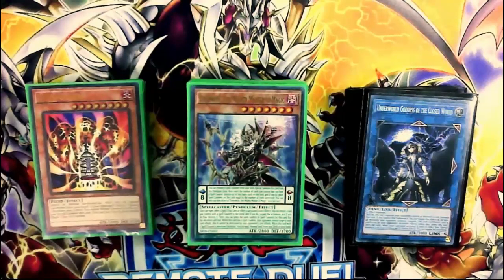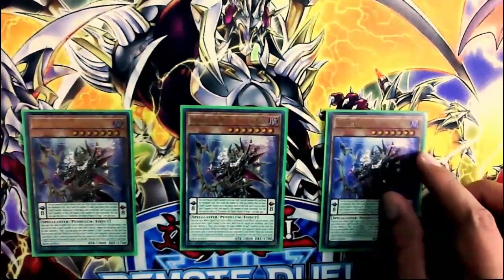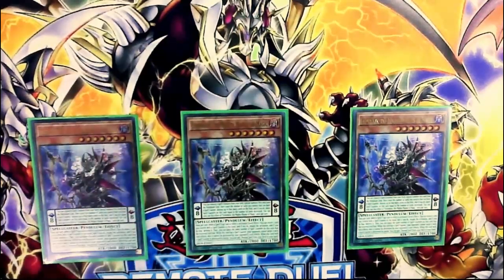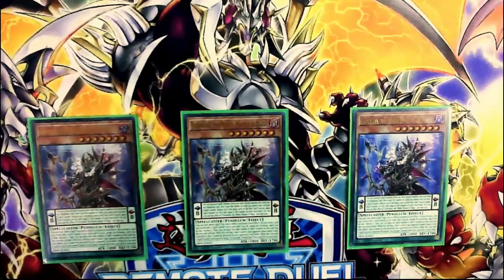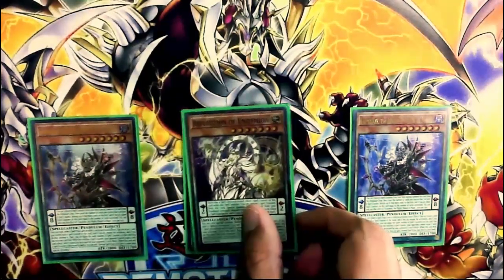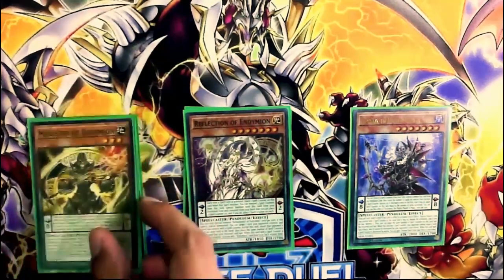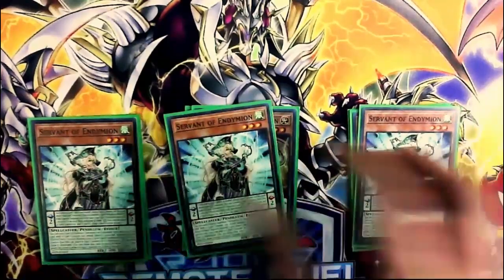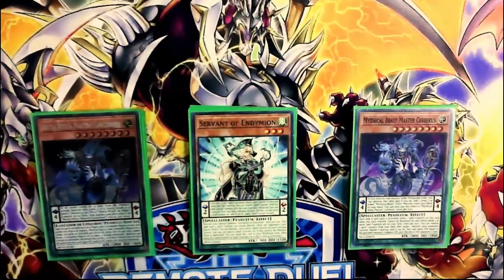¿Debería subir videos en inglés?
Gente, esto es una parte de mi próximo Endymion deck profile. Solo que aún no decido si hacerlo en inglés o español :V